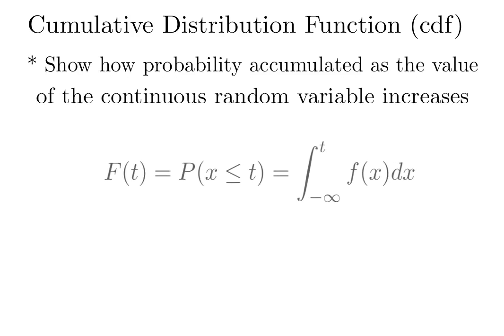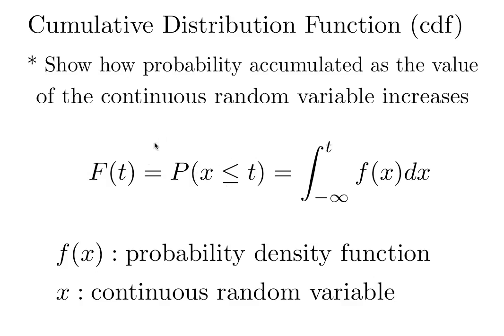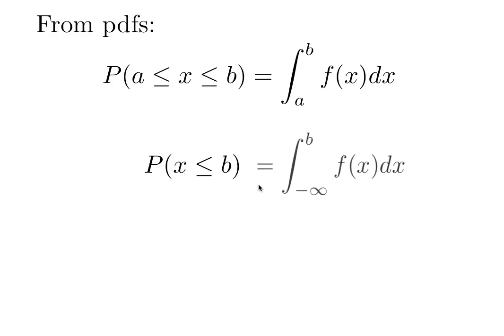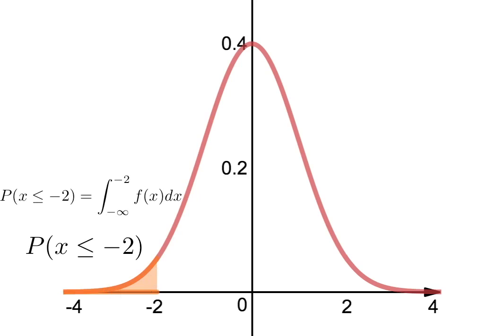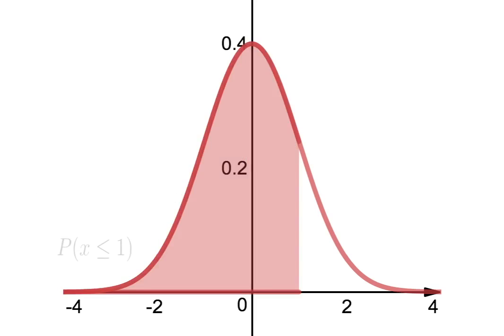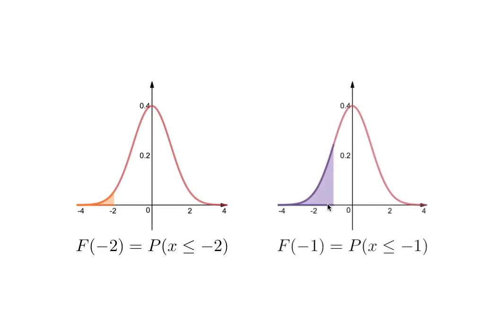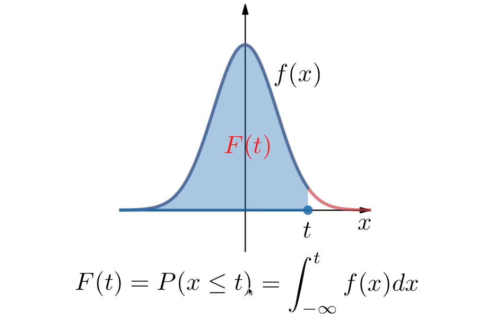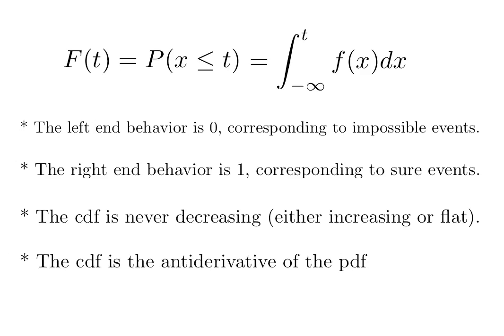Cumulative Distribution Function (CDF): A Review